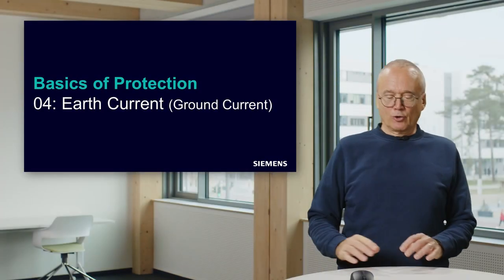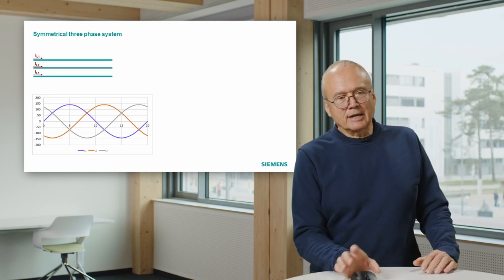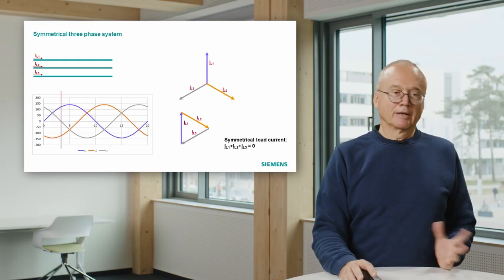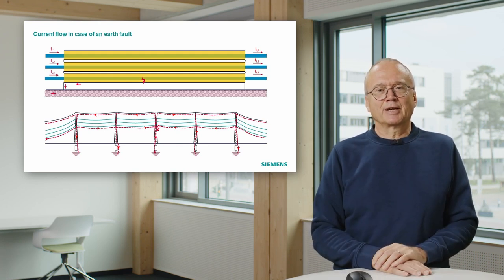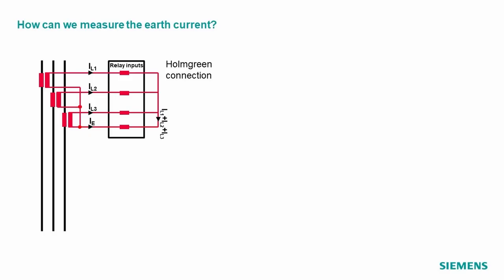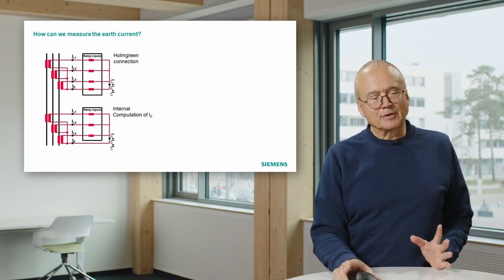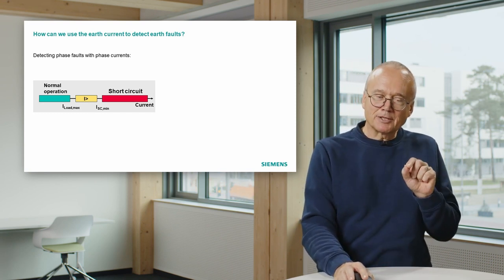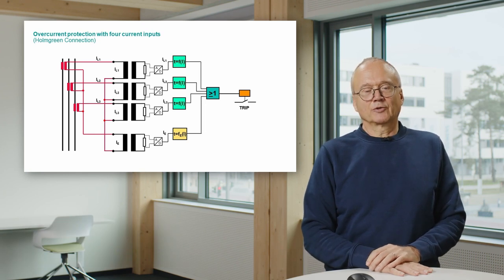04.Basic Protection : Earth current - Gain the basic knowledge of relay protection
04.Basic Protection : Earth current - Gain the basic knowledge of relay protection